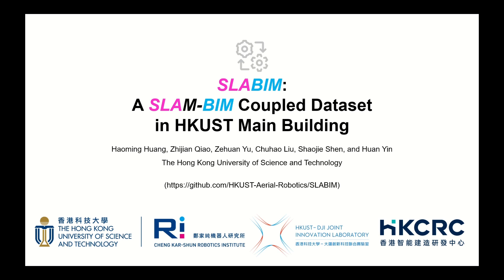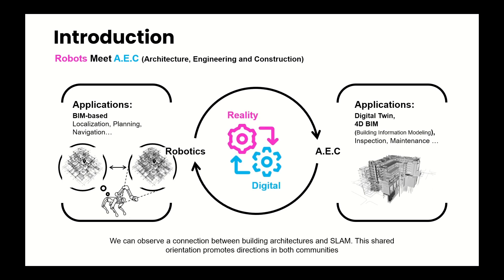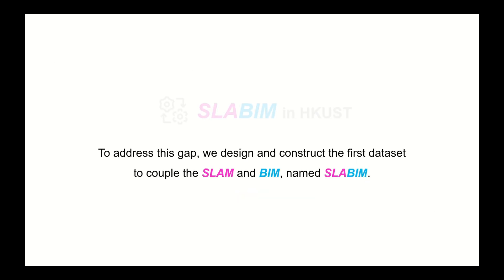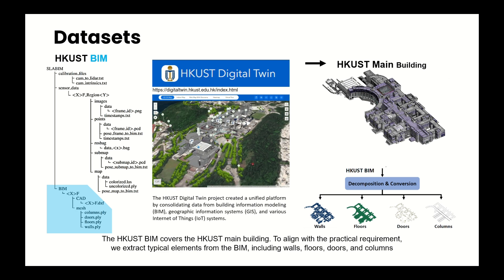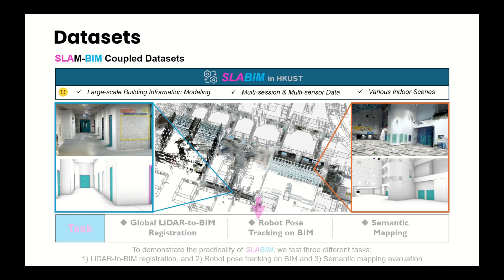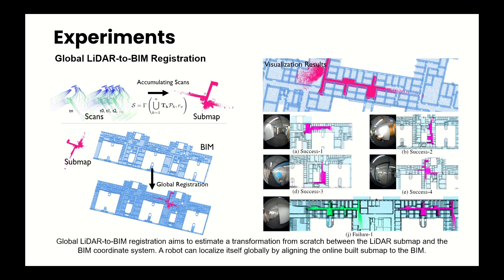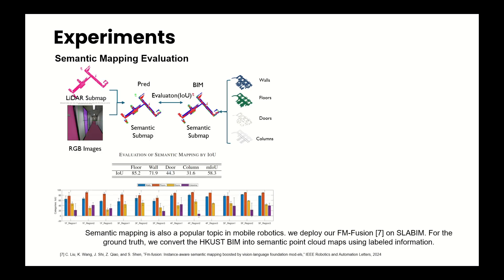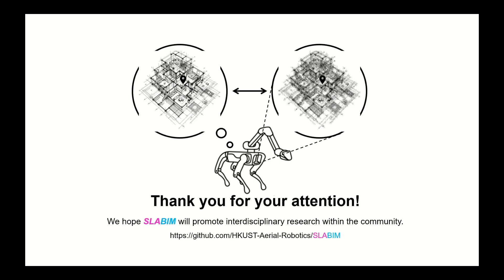SLABIM: A SLAM-BIM Coupled Dataset in HKUST Main Building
Title: SLABIM: A SLAM-BIM Coupled Dataset in HKUST Main Building
Publication: Submitted to 2025 IEEE International Conference on Robotics and Automation
Abstract: Existing indoor SLAM datasets primarily focus on robot sensing, often lacking building architectures. To address this gap, we design and construct the first dataset to couple the SLAM and BIM, named SLABIM. This dataset provides BIM and SLAM-oriented sensor data, both modeling a university building at HKUST. The as-designed BIM is decomposed and converted for ease of use. We employ a multi-sensor suite for multi-session data collection and mapping to obtain the as-built model. All the related data are timestamped and organized, enabling users to deploy and test effectively. Furthermore, we deploy advanced methods and report the experimental results on three tasks: registration, localization and semantic mapping, demonstrating the effectiveness and practicality of SLABIM.